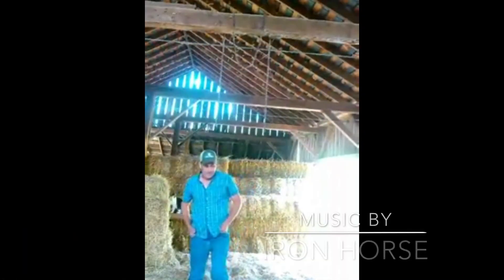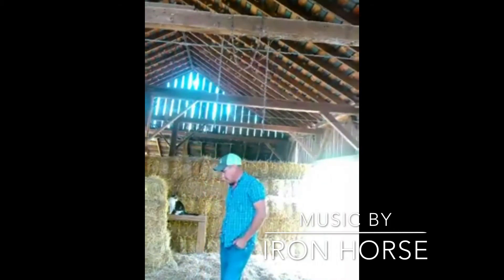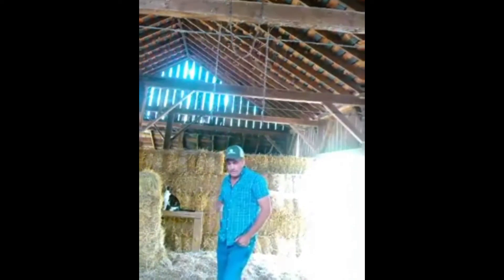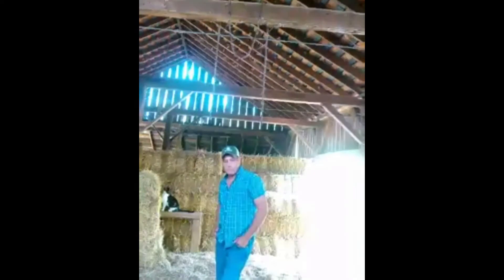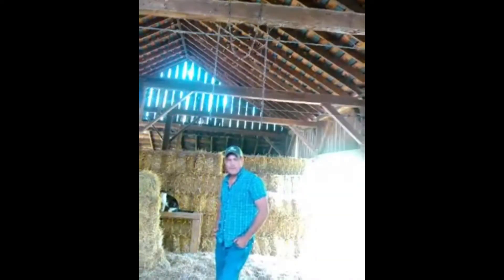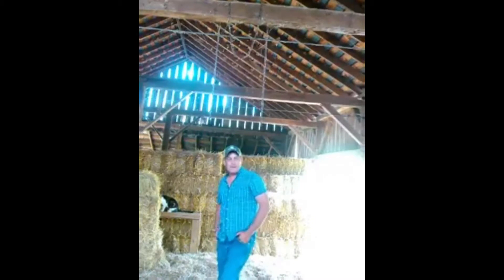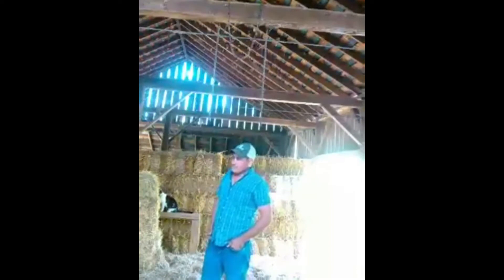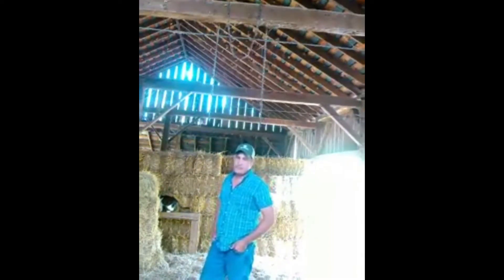The history of making hay...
I give a little history lesson on making and handling hay here on our farm. We have made hay here on this farm in one way or another for 114 years.